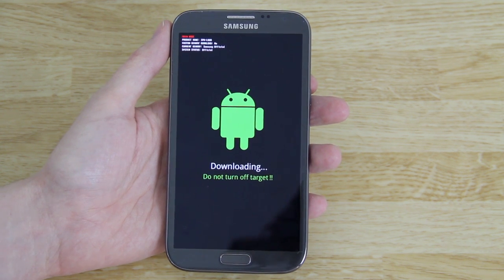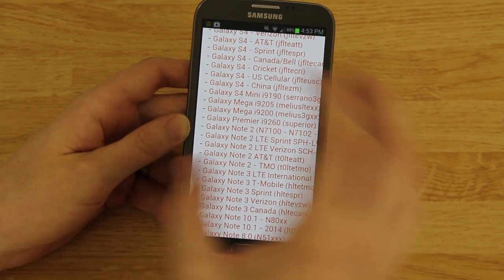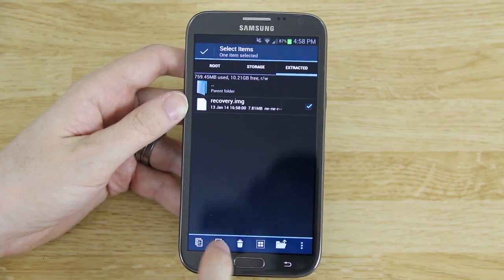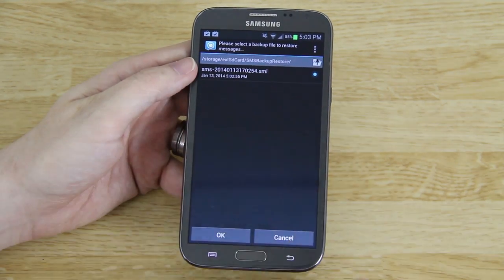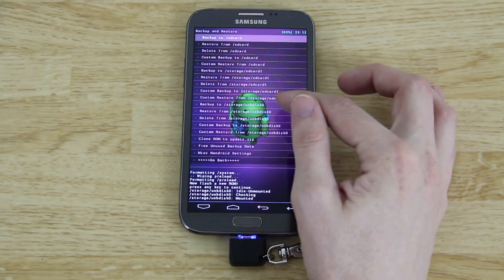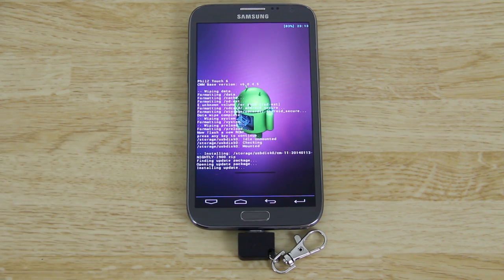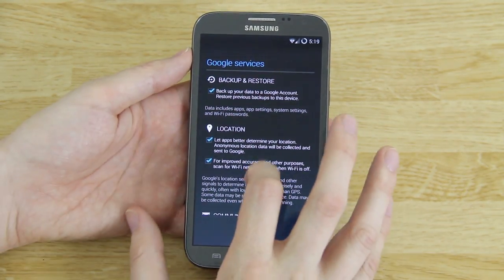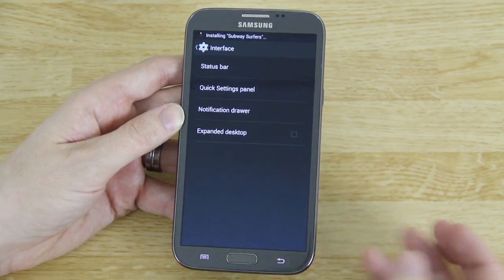CyanogenMod 11 (CM11) on the Samsung Galaxy Note 2! (Install, Setup, First Look, and etc)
Nightly is the least stable.
M Snapshots update once a month.
RC Release Candidates are almost bug free.
Stable means what it's called. Stable...

If you see a M series CM11, download that!
If you see an RC series CM11, download that!
If you see a stable series CM11, download that!
As of right now, M series aren't available just yet.

NEWER GAPPS!

(Don't flash unless you know you want old stuff!)